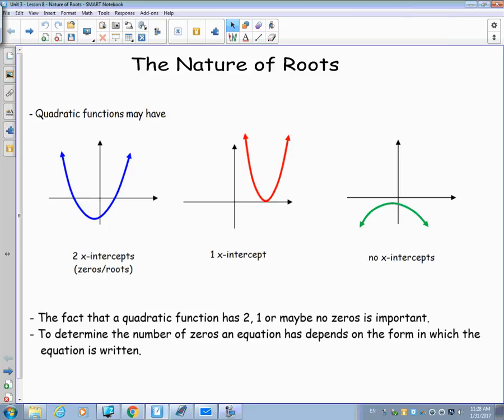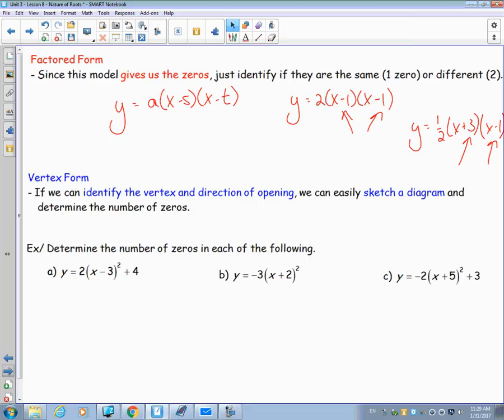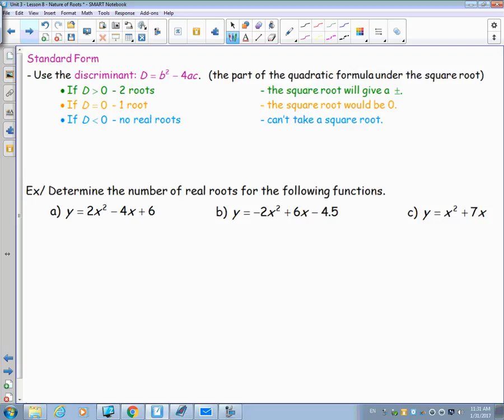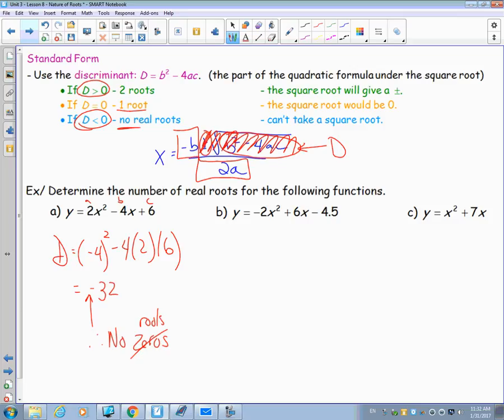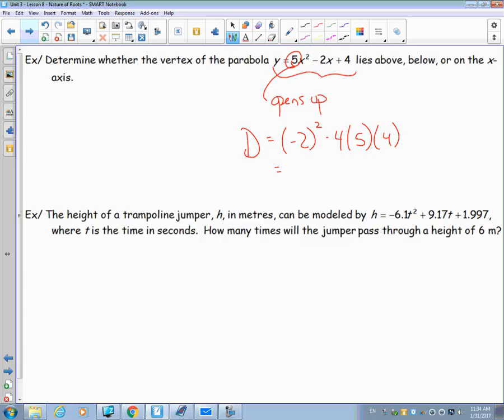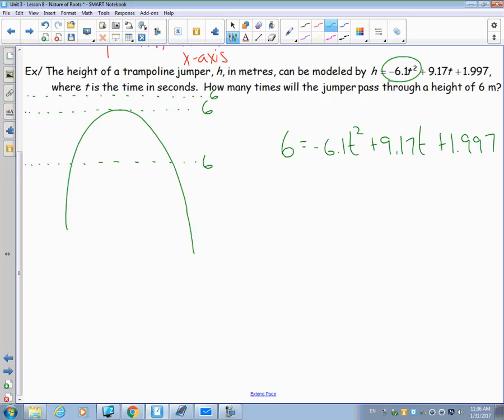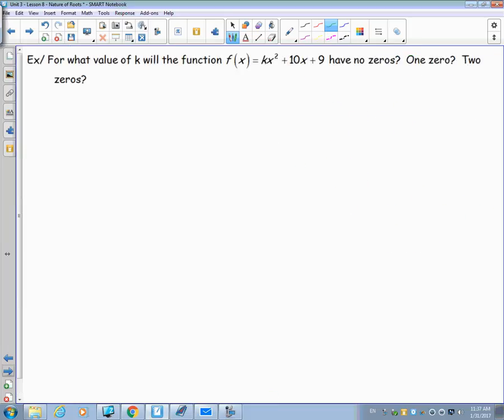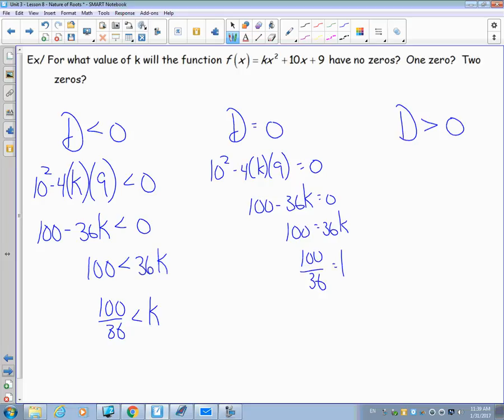Unit 3 Lesson 8 Nature of Roots